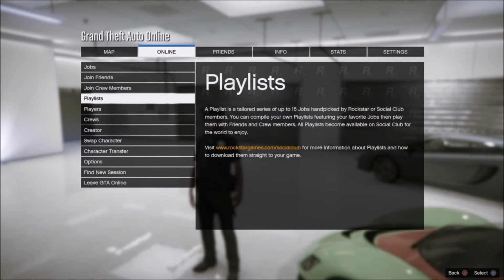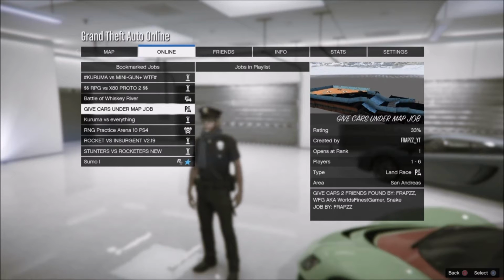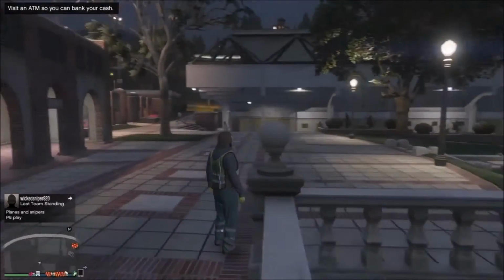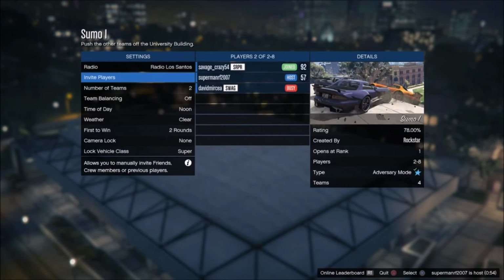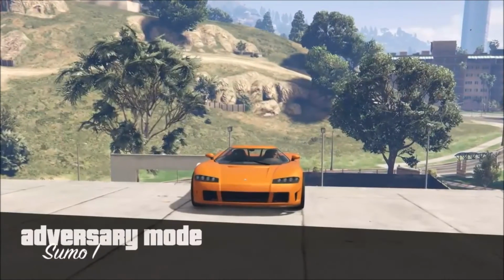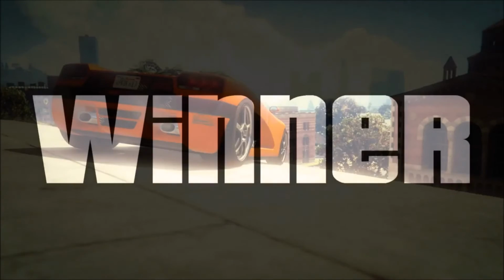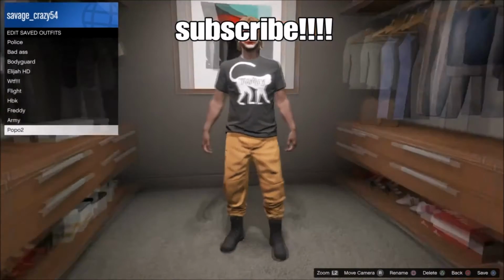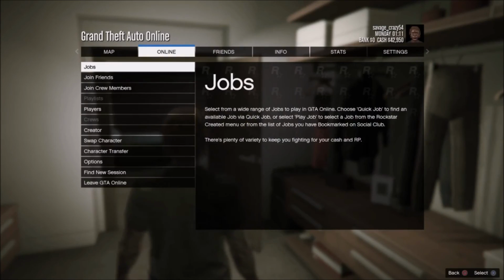GTA 5 Online - How to get COLORED JOGGERS Glitch *After Patch 1.35* (Rare Clothing) PS4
hey guys my name Elijah HD i make really cool contents of gta 5 modded outfits and more it would really help if you could show some love like i'm showing love to you guys by trying my best to uploads videos everyday for you guys id really appreciate it if you would take some time and smash the like button and subscribe to encourage me to keep making great videos thank you i love you all!!!